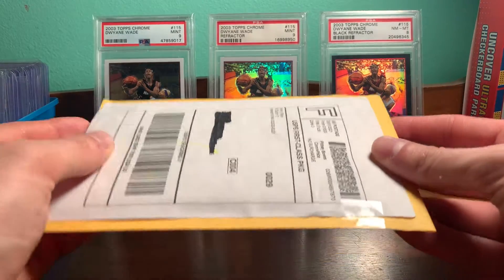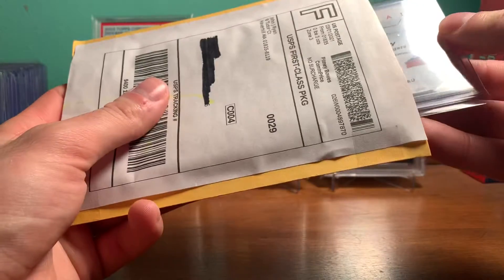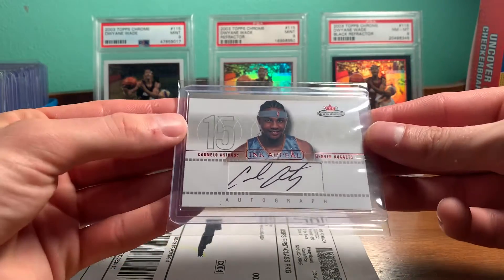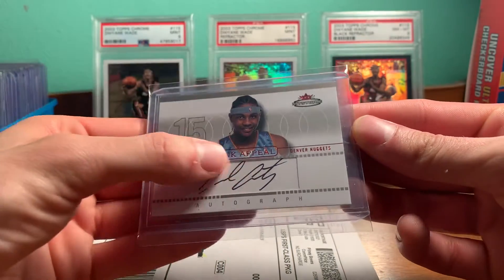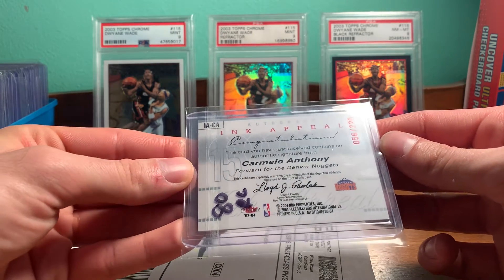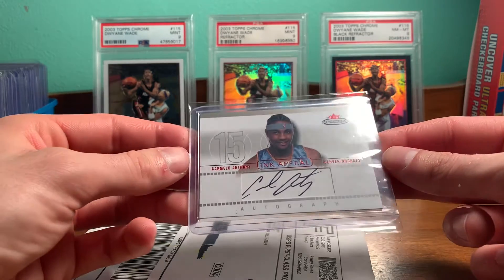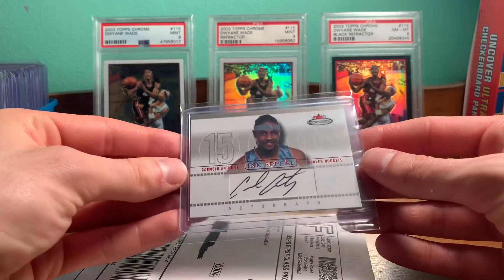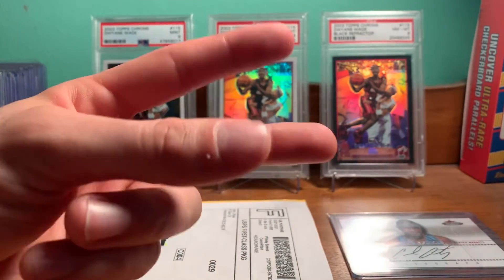1 Package EBay Mail Day Melo Rookie Auto ! 🏀